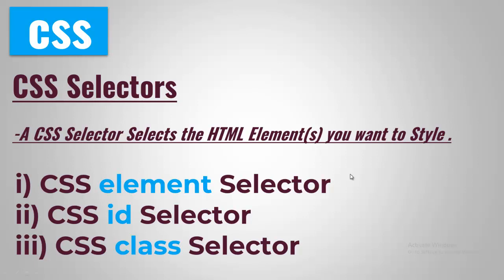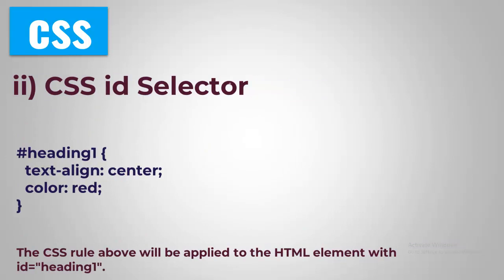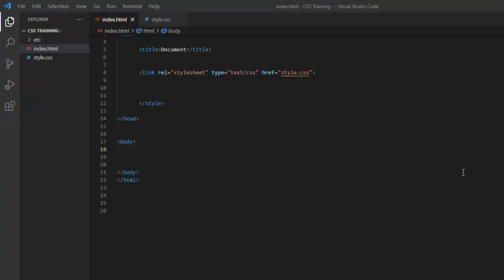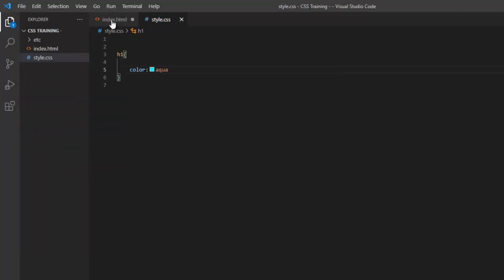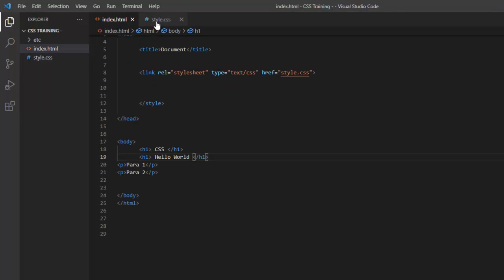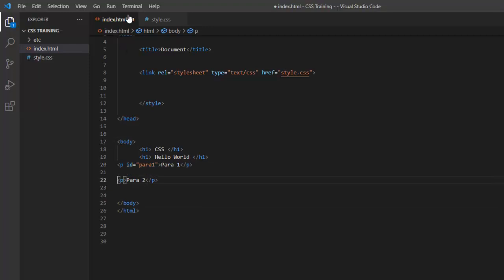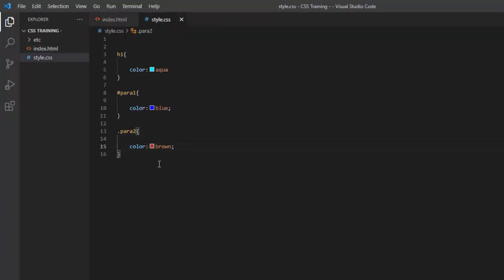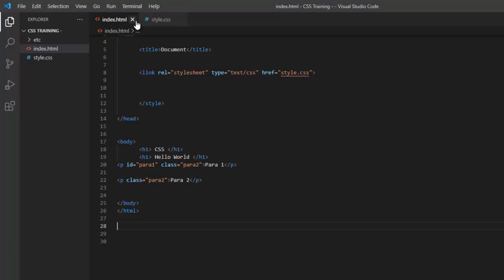CSS Selectors English